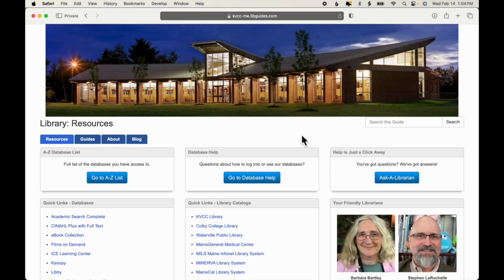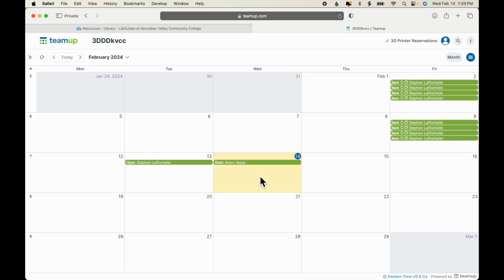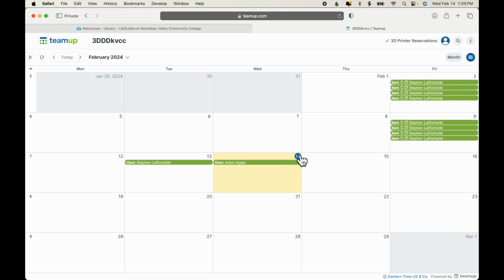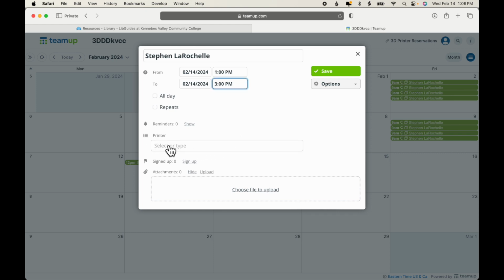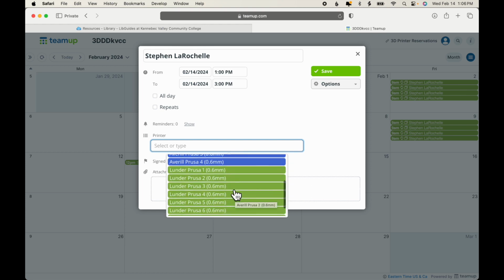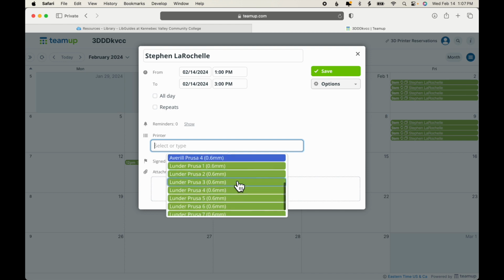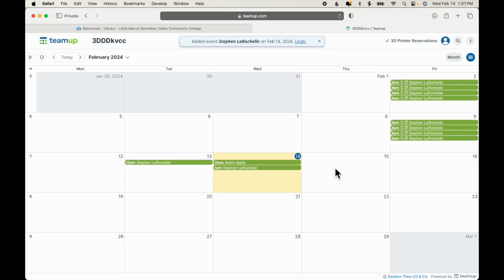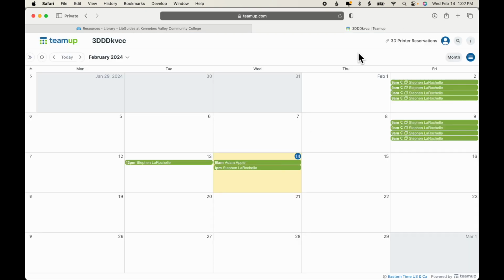Reserving a printer using the 3D Printer Reservations Calendar